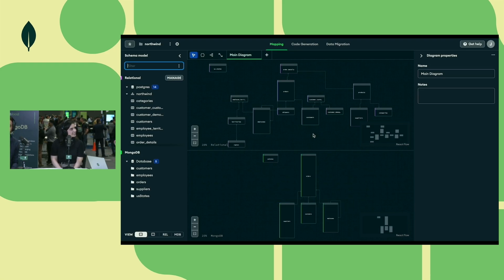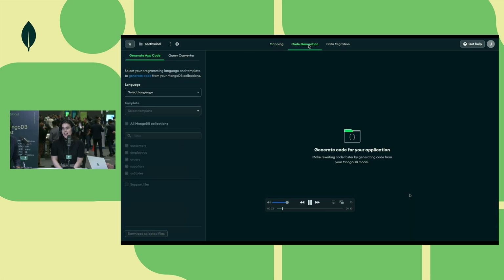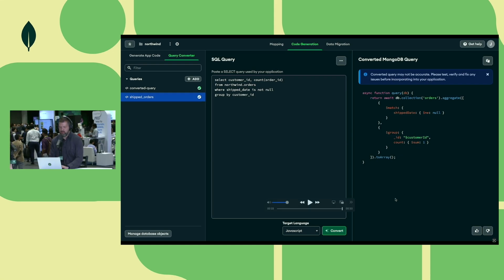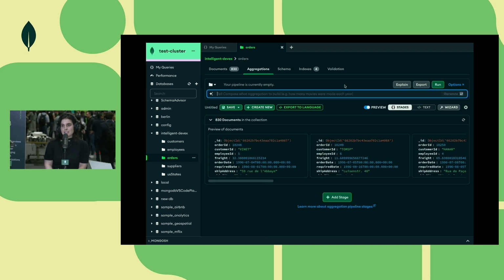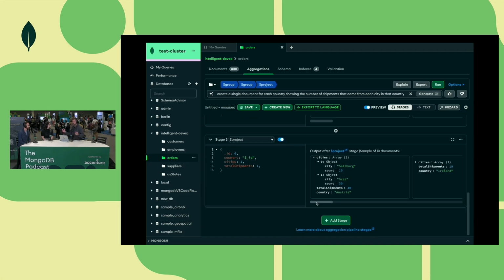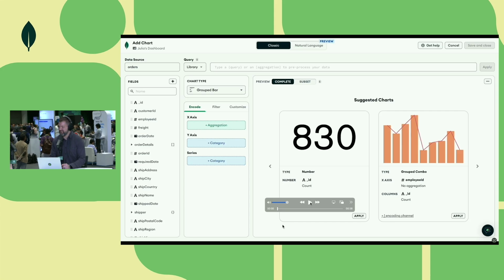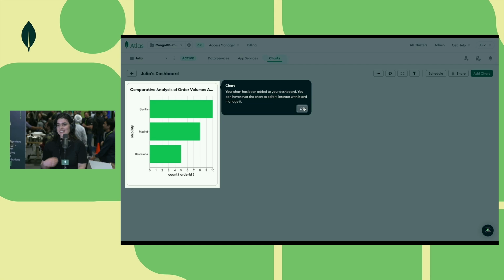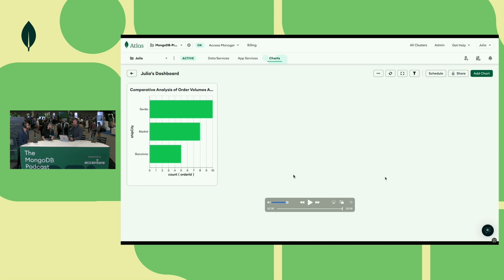Enhancing Developer Productivity with AI-Powered Tools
Dive into the world of AI-enhanced developer tools with Julia Oppenheim and Jad Jarouche from MongoDB. Recorded at MongoDB Local NYC, this session explores the suite of intelligent developer experiences across tools like Relational Migrator, Compass, and Charts.